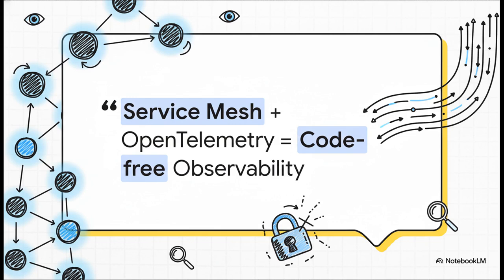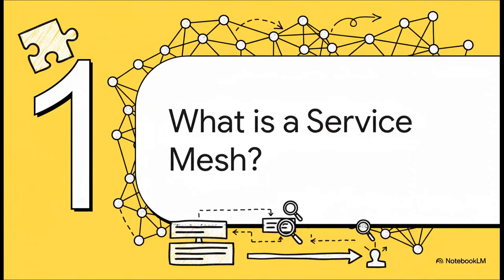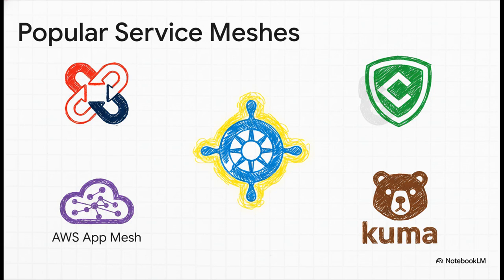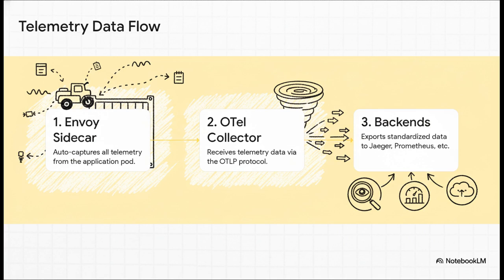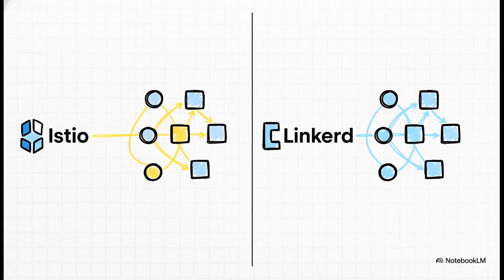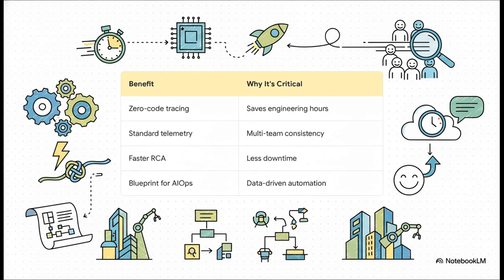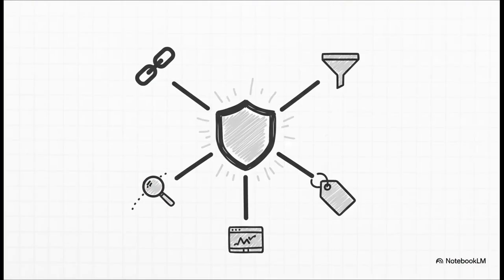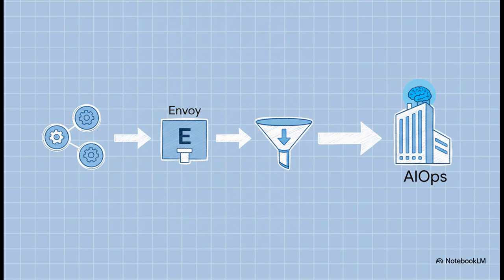Zero-Code Observability at Scale: OpenTelemetry & Service Mesh | Uplatz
Welcome to Uplatz — your destination for Cloud, DevOps, and Observability learning!
In this Uplatz Explainer, we explore how organizations can achieve zero-code observability at scale using OpenTelemetry instrumentation + Service Mesh architecture, enabling visibility without modifying application code.

🔍 What Is Zero-Code Observability?

Zero-code observability enables you to collect metrics, logs, and traces without changing application logic or writing instrumentation code.
It relies on:

Sidecar proxies

Service mesh frameworks

Auto-instrumentation agents

OpenTelemetry pipelines

This makes observability faster to deploy and easier to scale.

🧠 Why Use Service Mesh?

Service Mesh (e.g., Istio, Linkerd, Consul) enables:

Traffic control & routing

mTLS & zero-trust security

Distributed tracing injection

Advanced telemetry export

Dependency mapping across microservices

It becomes a control plane for observability and reliability.

⚙️ How Zero-Code OTel + Service Mesh Works

Key components typically used together:

OpenTelemetry Collector

Service Mesh proxies (Envoy)

Kubernetes as orchestration layer

Central telemetry backend (Prometheus, Loki, Jaeger, Tempo)

Grafana or Kibana for visualization

AIOps layer for anomaly detection & RCA

This stack enables observability without touching application code.

🚀 Benefits of Zero-Code Observability

✔ Rapid onboarding of new services
✔ No code changes required
✔ Automated trace propagation
✔ Better security & policy enforcement
✔ End-to-end service visibility
✔ Ideal for regulated & enterprise environments

Zero-code = fast deployment + low operational friction.

Perfect for:

Cloud-native microservices

Kubernetes platforms

Multi-team environments

Legacy app migration

Compliance & security monitoring

AI-driven troubleshooting pipelines

SRE & Platform Teams

Observability Architects

AI & AIOps Professionals

Students learning modern infrastructure

Achieve observability at scale — without touching your code — only with Uplatz 🚀